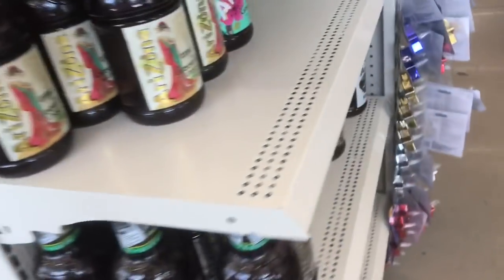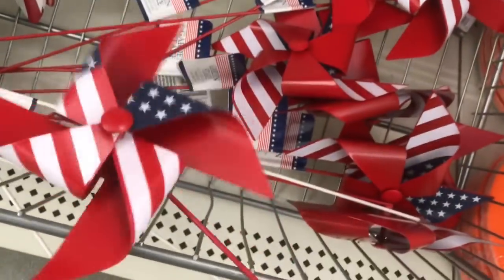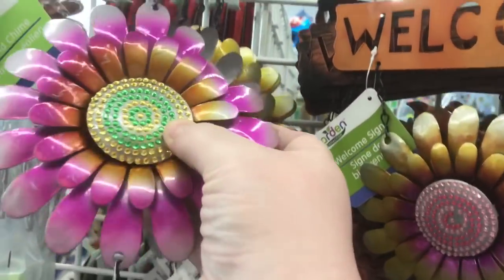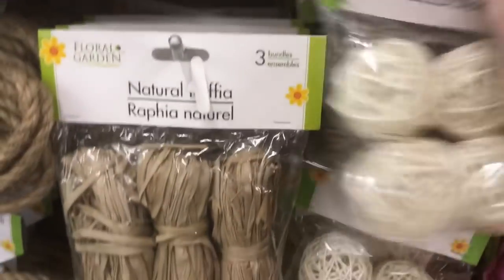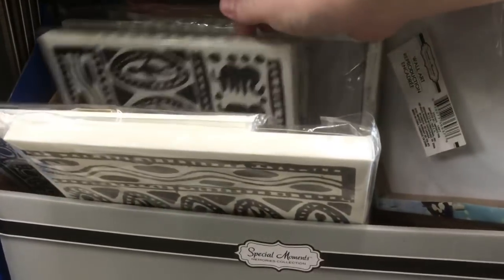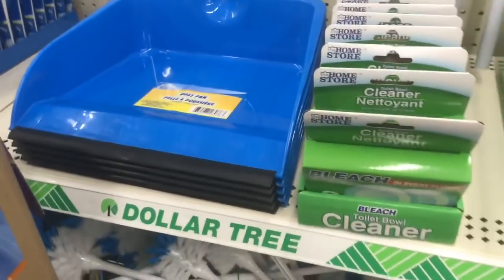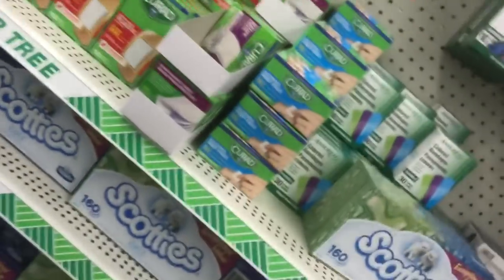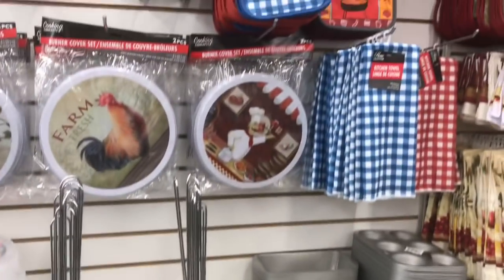Dollar Tree Shop With “Us” May 20, 2018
We went to the dollar tree in Saint Robert Missouri and I took you a long with us. Enjoy!